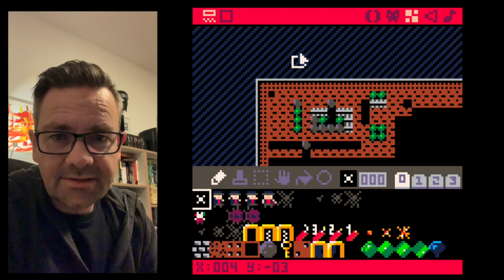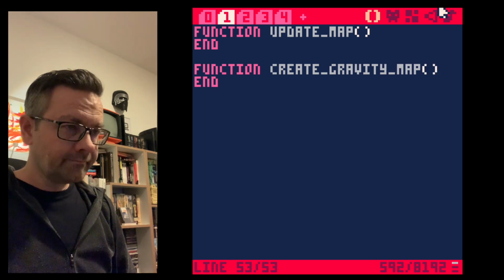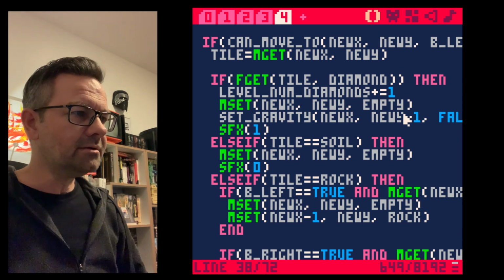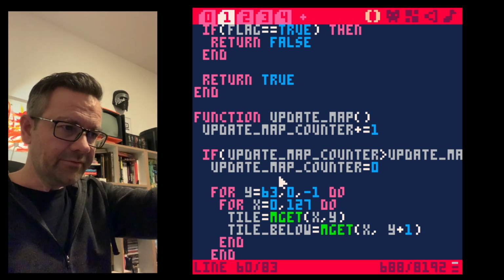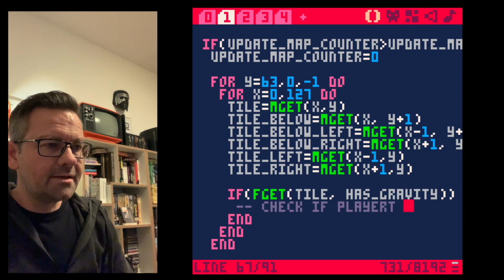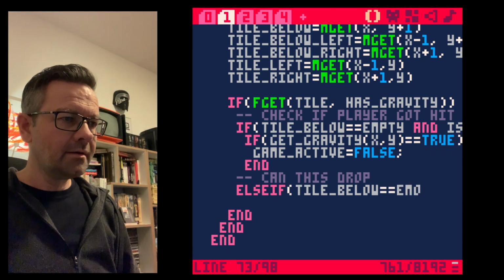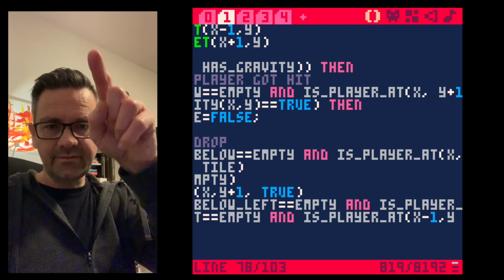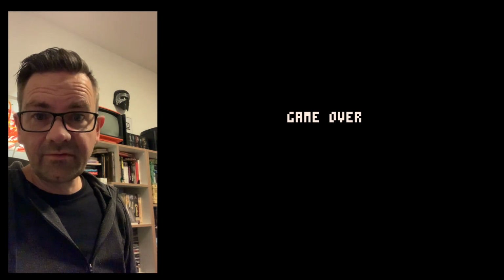Programming Boulder Dash in PICO-8 - Part VI: Gravity and Velocity - Catching a rock with your head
In this episode we will implement gravity and velocity. AKA You can die now! PICO-8 is a game development environment that resembles the classic 8-Bit era home computers and games.

You can find the cartridge with the code and the sprites

Start PICO-8 and type "folder". Then copy the rocks6.p8 file into the folder that just opened.
Return to PICO-8 and type "load rocks6". And you are done.